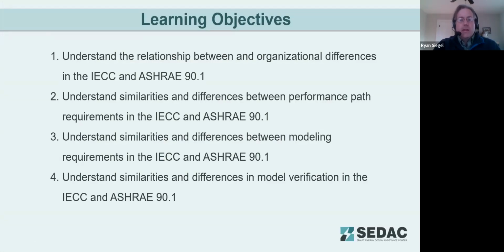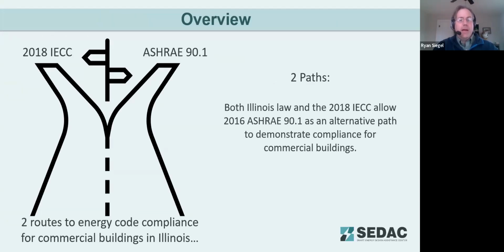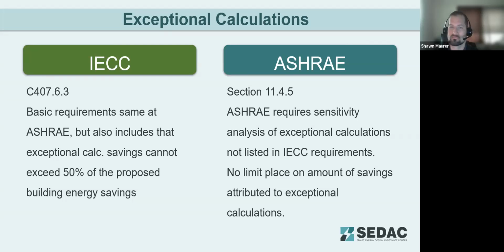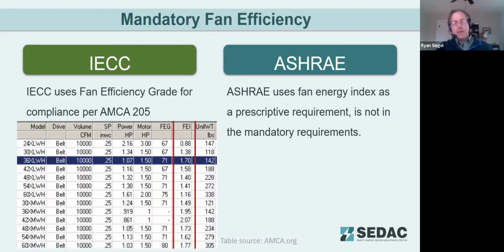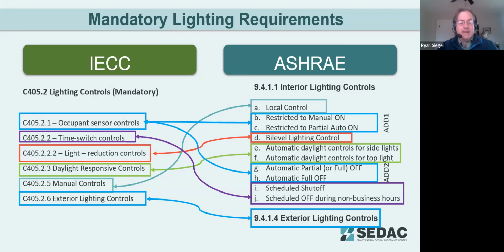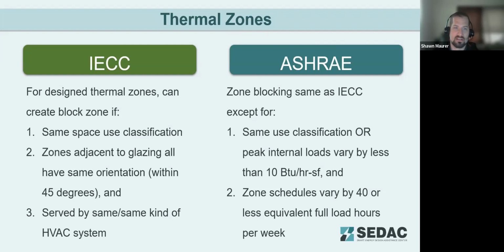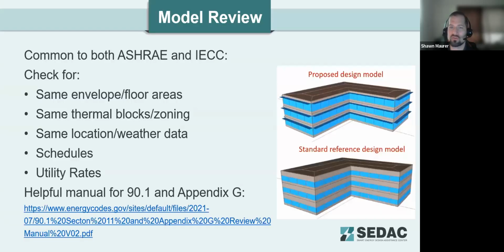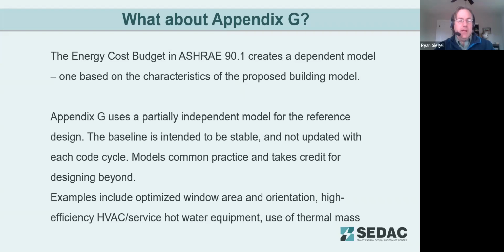ASHRAE 90.1 2019 vs 2018 IECC Performance Based Compliance - 12.14.2021